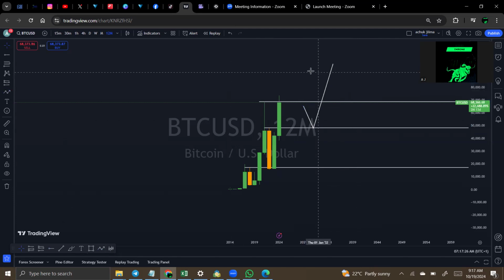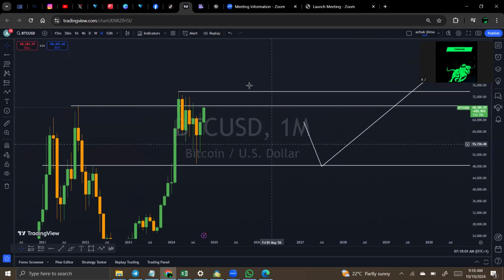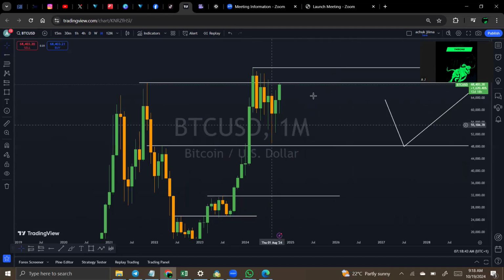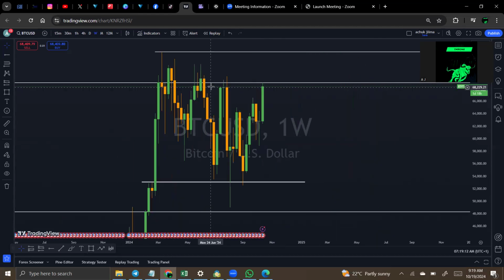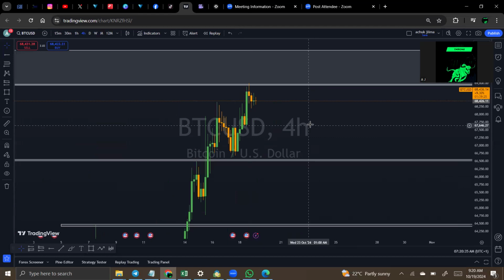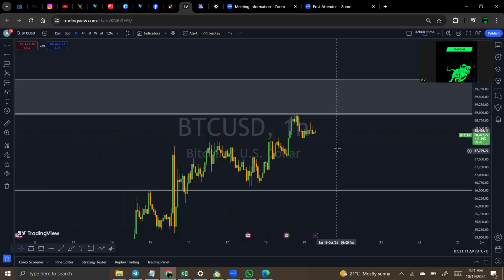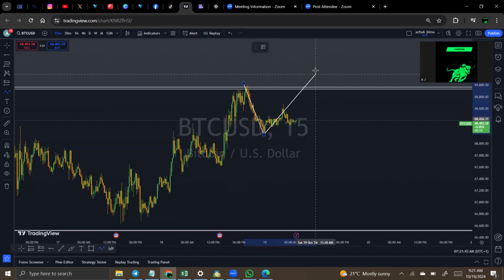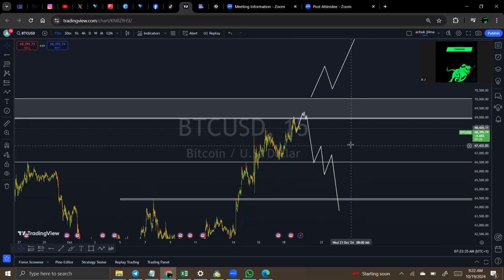BTCUSD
Top down multi timeframe analysis and potential entry points